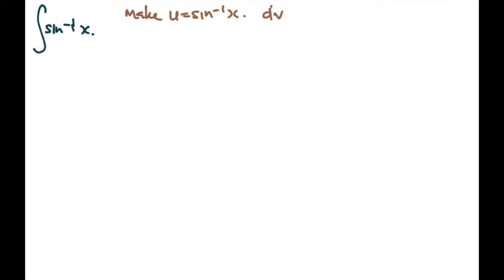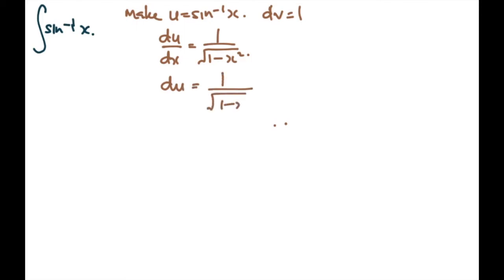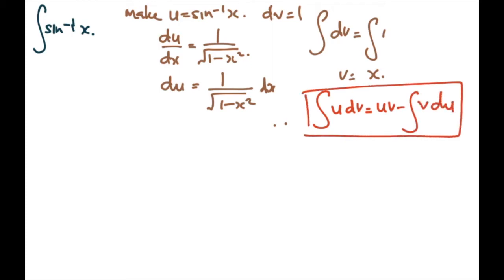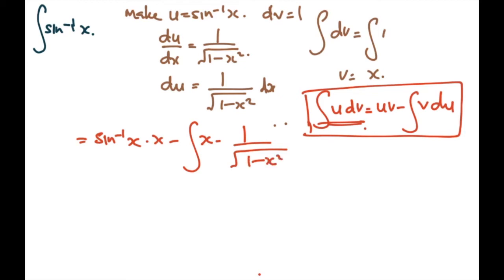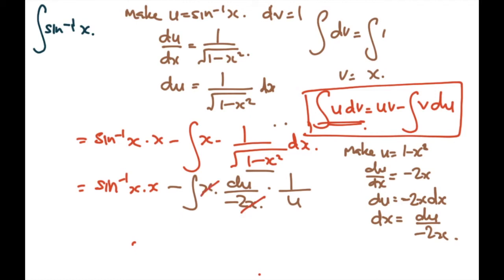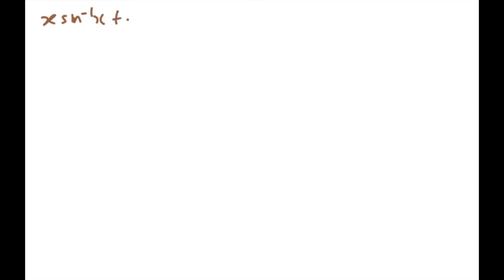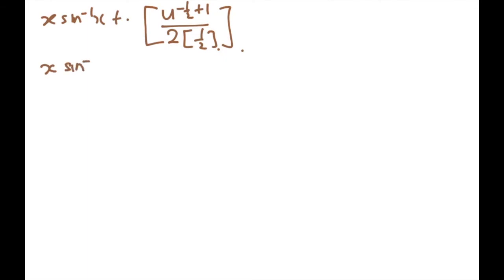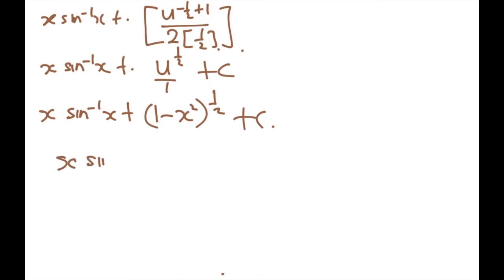A level Pure 3 – Further Integration – Integration by Parts – inverse sin.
A level Pure 3 – Further Integration. In this video playlist, I have explained about Integration of partial fraction, differentiation of 〖tan〗^(-1) x,〖cos〗^(-1) x and 〖sin〗^(-1) x , questions involving 1/(1+x^2 ) and integration by parts, integration by substitution and exam questions.

It means a lot to me and also encourages making more videos on different topics.